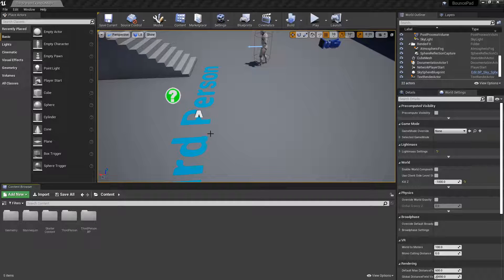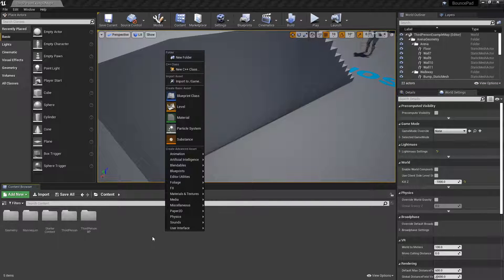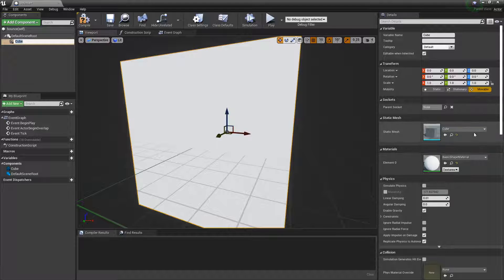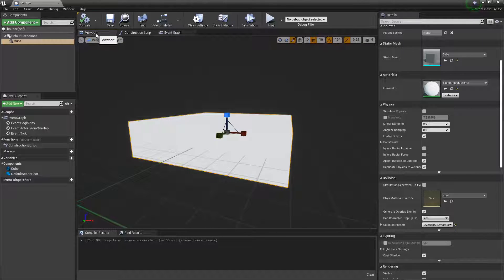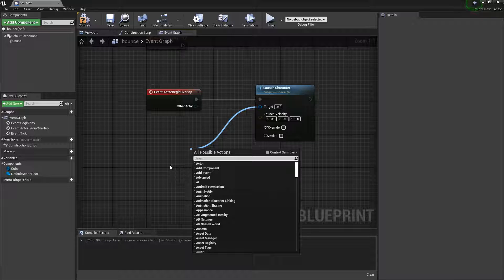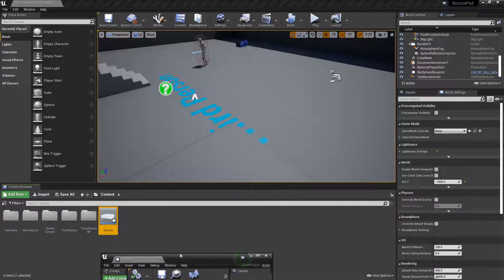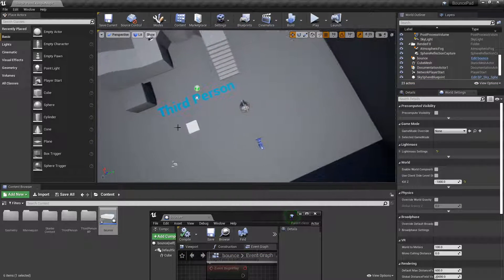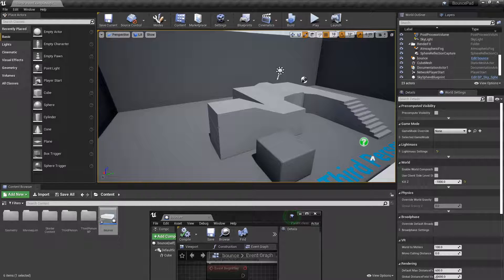How to make a bounce pad in unreal engine